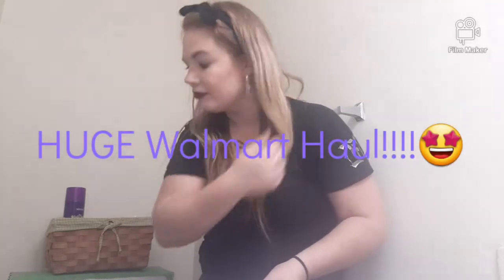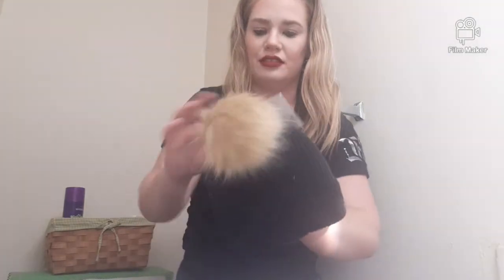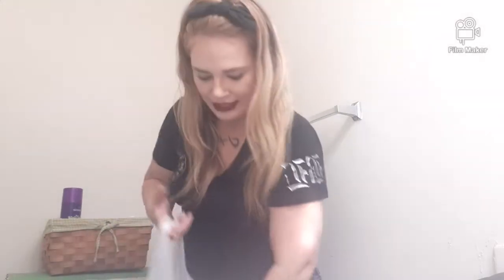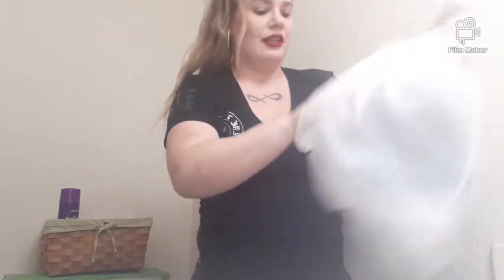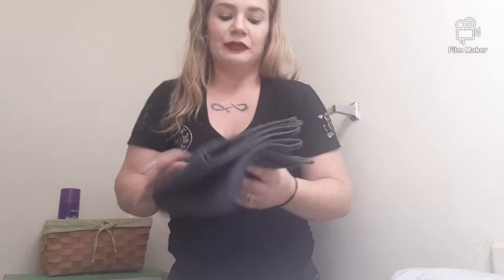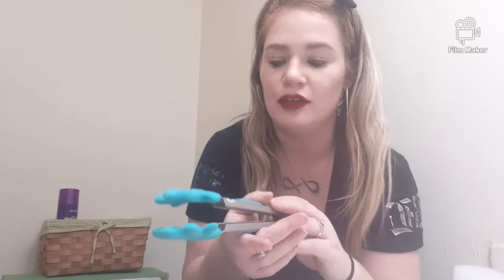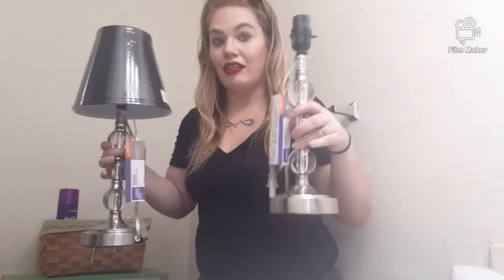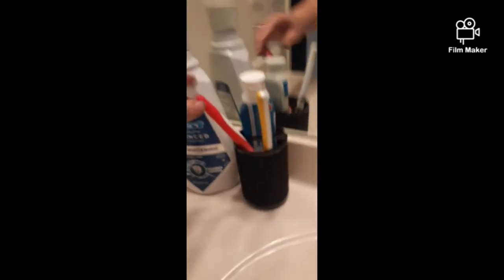HUGE Walmart Haul/ bathroom & bedroom makeover!!!:)time slots in descriptionbox!!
Time Slots below!! GO TO MY INSTAGRAM FOR MY NOVEMBER GIVEAWAY!!!
Hey butterflies!! plz like & subscribe so I know you enjoyed this video and to make more in the future!:) I had a lot of fun redecorating and it was a little bit of a struggle at first but worked out in the end lol..I also inserted pics of me in the outfits some good some not soo much

time SLOTS!!
kids coats gloves hats and my hat/glove set: 1:00-4:00
camouflaged grey and black matching set 8:00-9:00
time and true high rise rib fitted grey pants 9:17 lmao!!!
white tank top low cut 9:20-9:45
time and true black tank 9:45-10:33
light black button cardigan clearance!! 10:35-10:44
Army leggings ankle size 7-9 10:46-10:57
Olive color ruffled sleeves t shirt XS for $1.00!! 10:59-11:25
bathroom rugs and lid cover  11:57-12:50
Bath sheet towels black white and grey 12:52-13:34
Hand towels:13:37-13:50
Eclipse Blackout Curtains for bedroom 14:04
babydaddy's odor eaters for shoes Dr.Sholls shoe liner $8.22  15:21
Shoe/foot powders15:35
Kiwi camp dry water protectant spray 16:10
water rain snow salt protectant by Kiwi as well 16:40
auto fabric protectant for salt damage and liquids 17:00
kitchen appliances17:16
air freshener $1.00 17:50
BEDROOM décor
Crystal ball stacked lamps by Better Homes & Gardens 18:10
lamps shades 18:50
Bathroom décor!!!
Shower body brush/exfoliator with extended handle 19:17
Better Homes and Gardens 17 Pc set for Bathroom!20:05
Bathroom before pic 23:04
Welcome Rug 23:10
bathroom décor after23:12
outfit clips23:20-24:15
Finished Bathroom!!24:20
Finished Bedroom!!24:29
THAT is ALL folks!!!